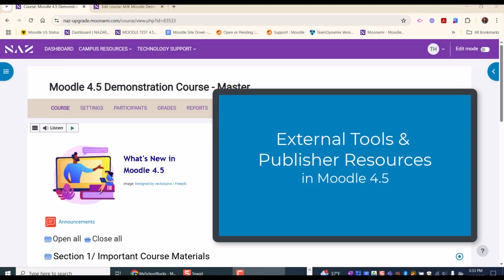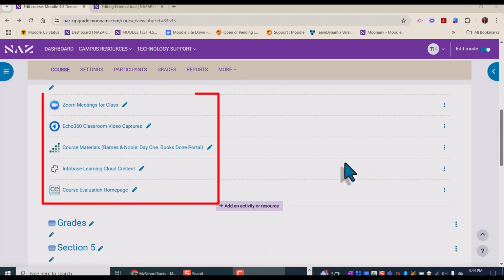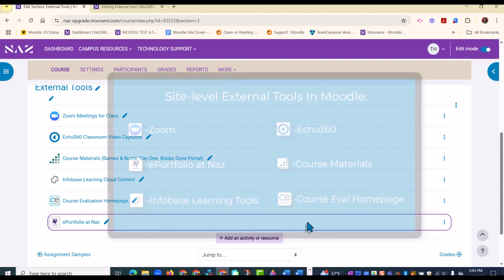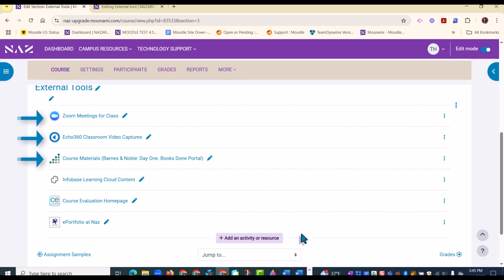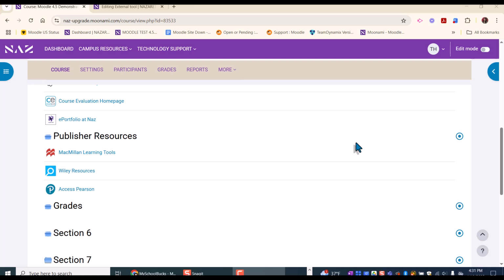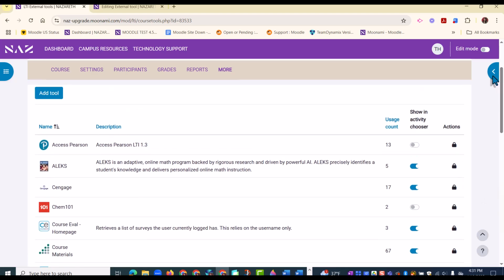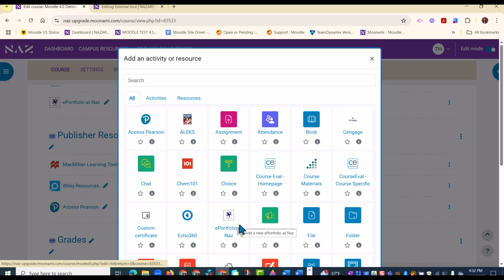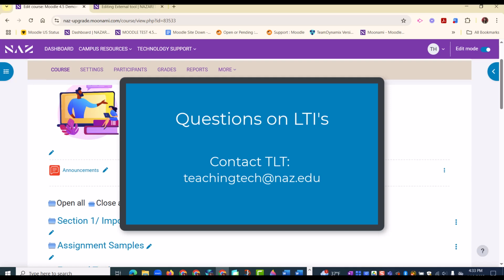Using LTI External Tools (Zoom, Echo360, Publisher Resources and More)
00:00 Intro
00:28 Site-level External Tools
01:52 Publisher LTI's
03:54 Contact TLT Re Publisher LTI's